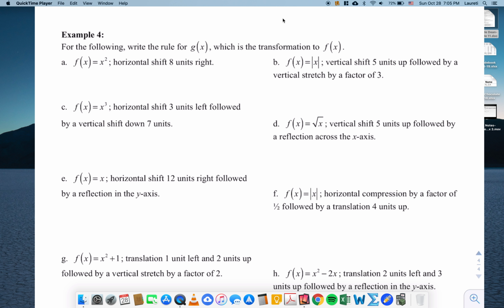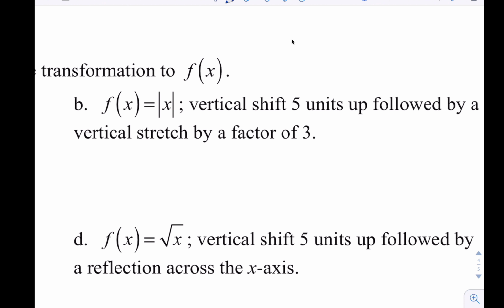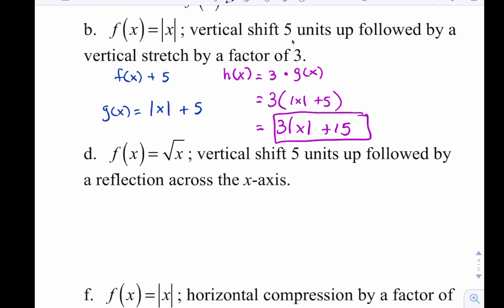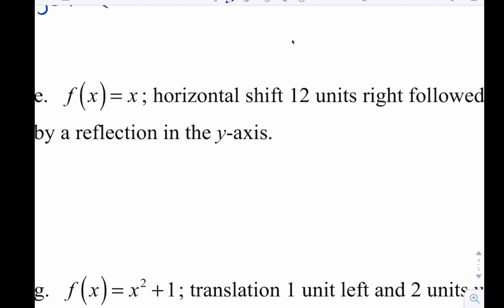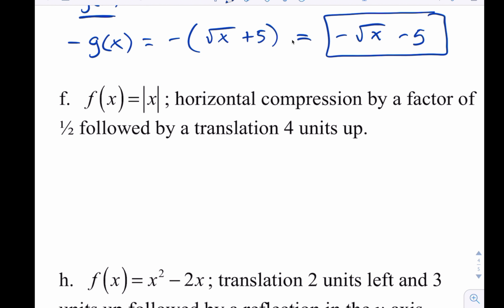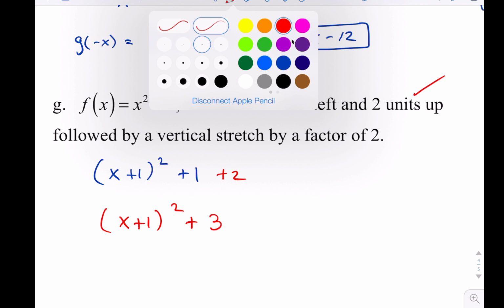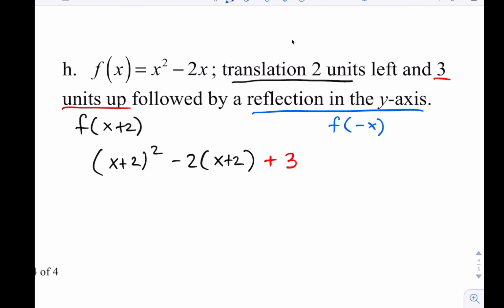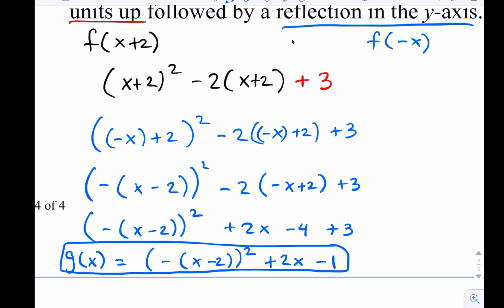1.5 Notes-Transformations Ex 4